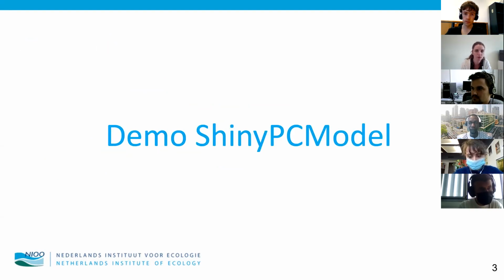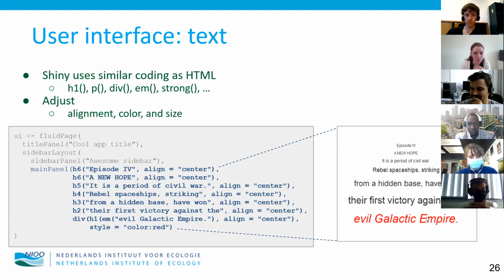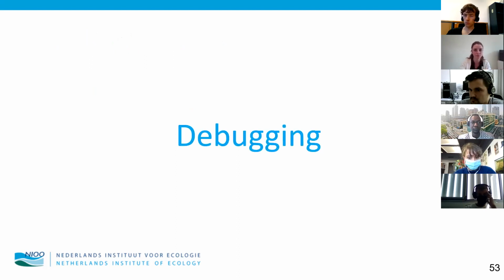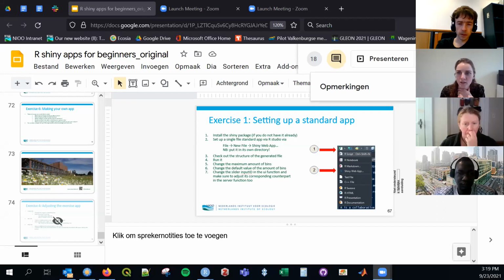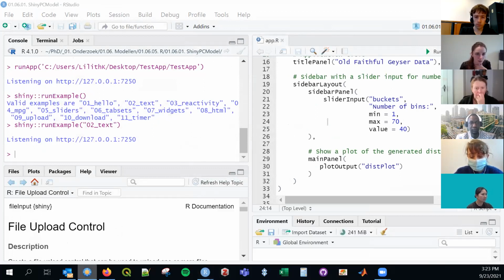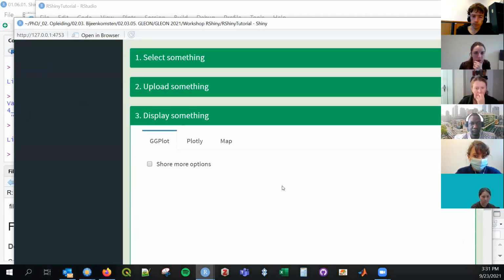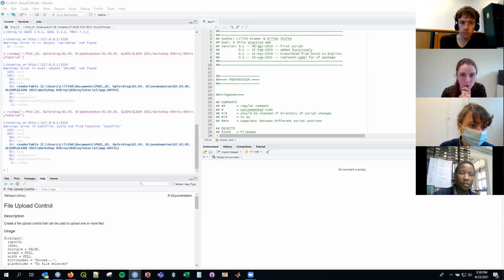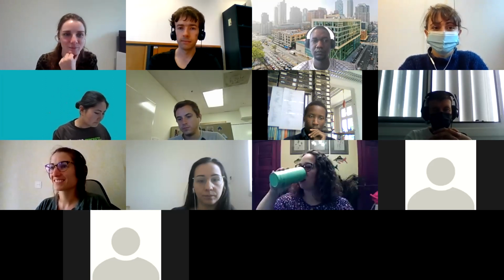GLEON 2021 Workshop - R shiny apps for beginners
Date: 23 September 2021 at 12:00 - 13:30 UTC
Workshop leader: Lilith Kramer
Category: Software Skills
Level: Beginner
Description: R shiny apps for beginners is a short course on how shiny code works. It contains a section on the basic structure of an app, multiple examples of what kind of functionality you could add, and a three short exercises. In the last exercise people can apply their new knowledge to a demo-app (available